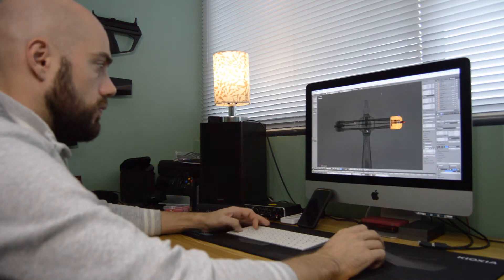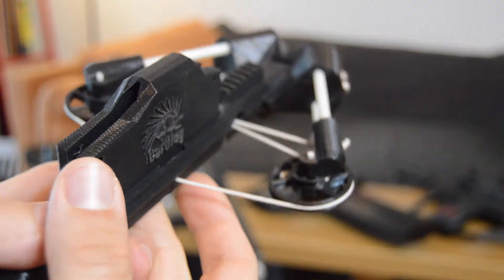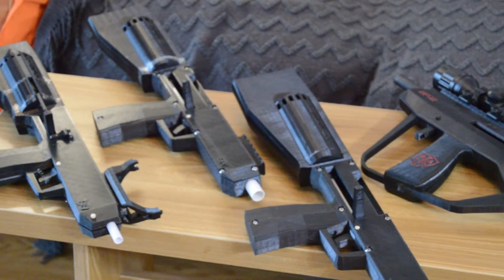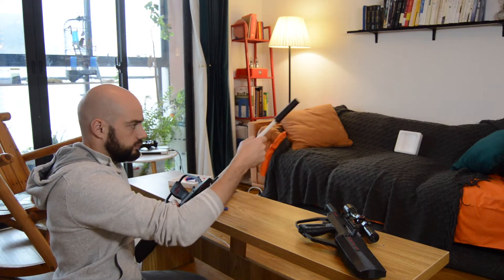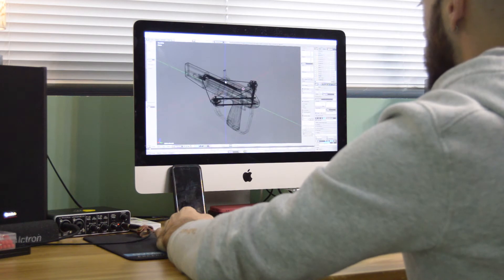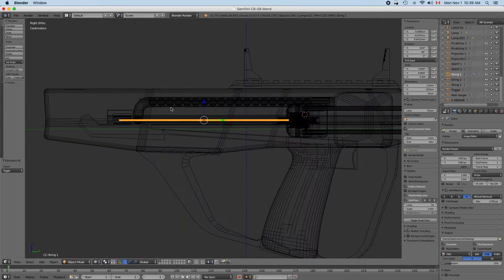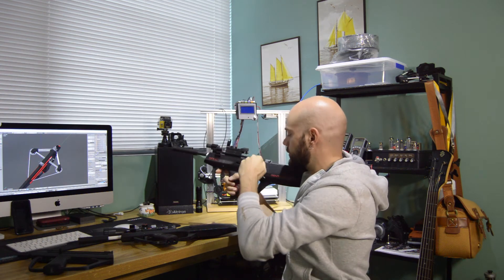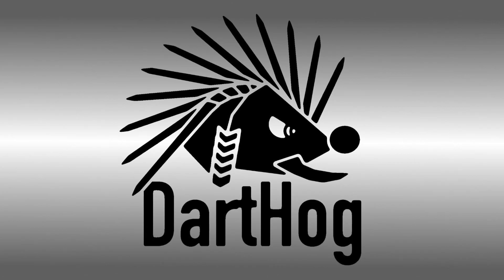"DartHog" Crossbow Update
Update about the "DartHog" 3D printed crossbow I designed some time ago and the changes I brought to the design over time, plus the new challenges I face before a dependable version is achieved.